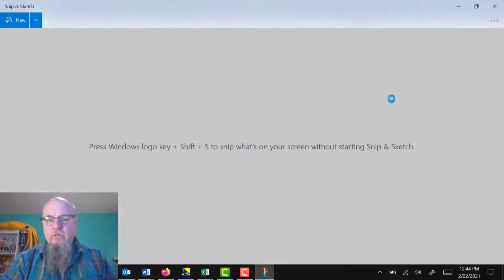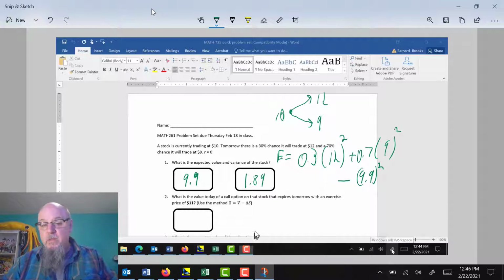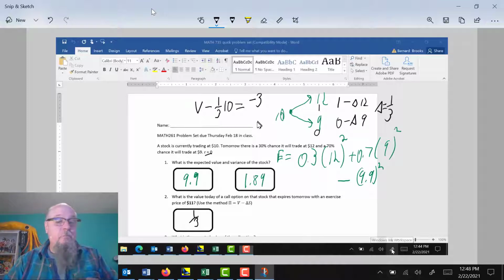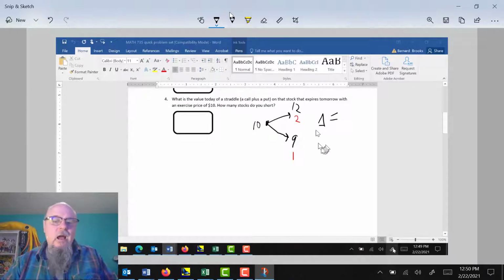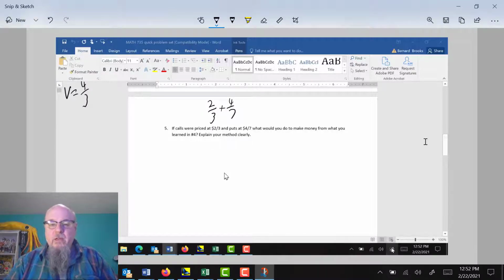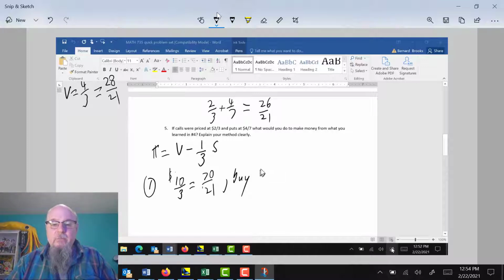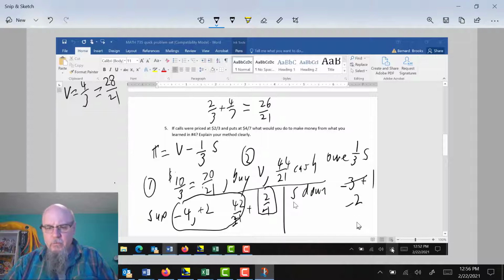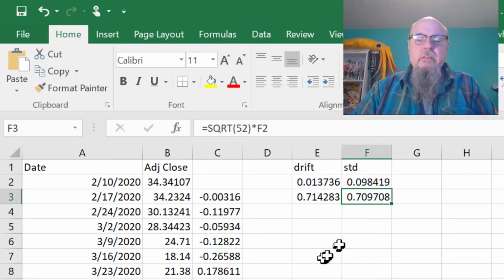Answer to MATH261 hw set